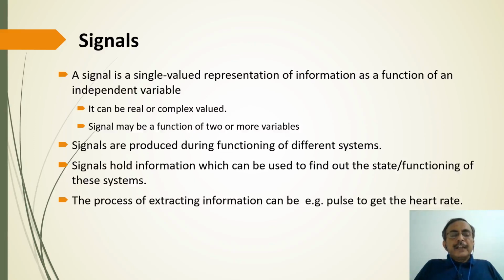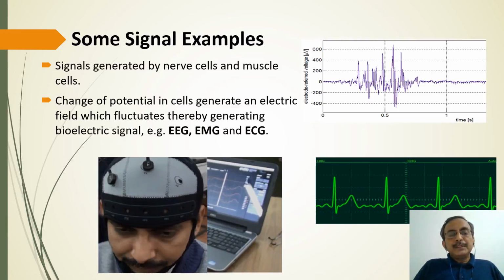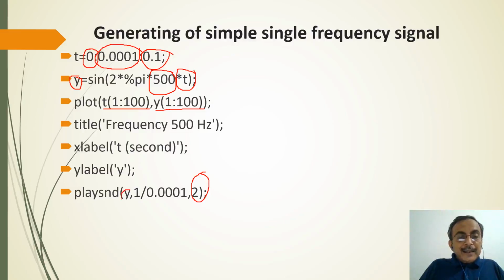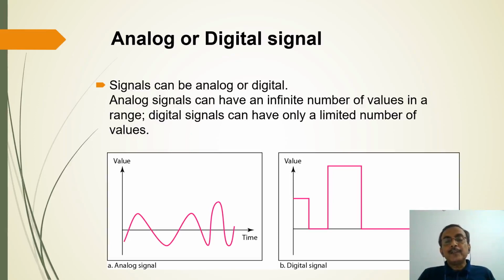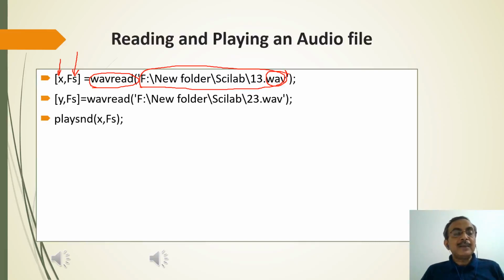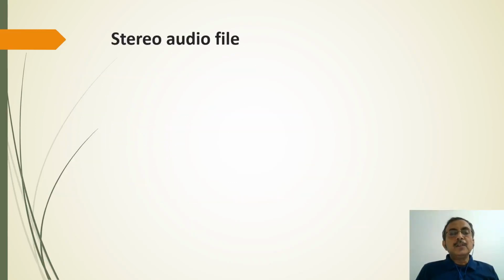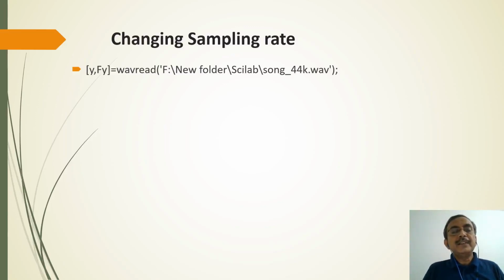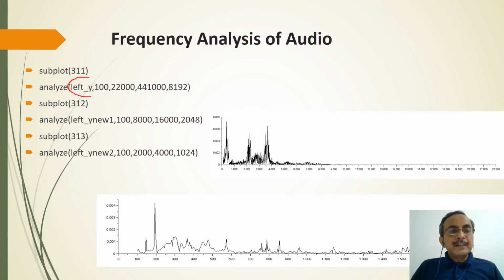SCILAB for Audio Processing